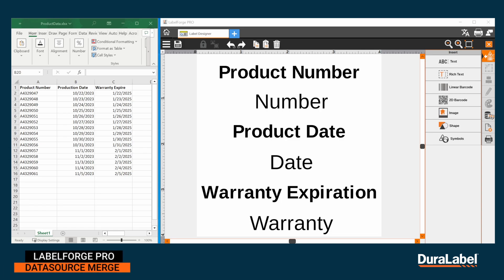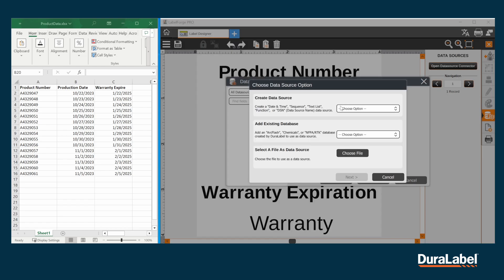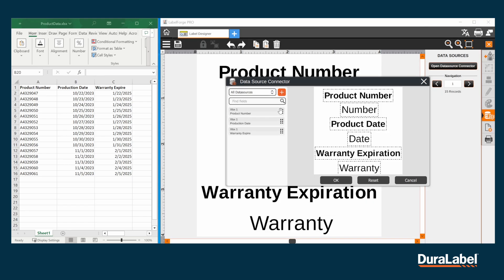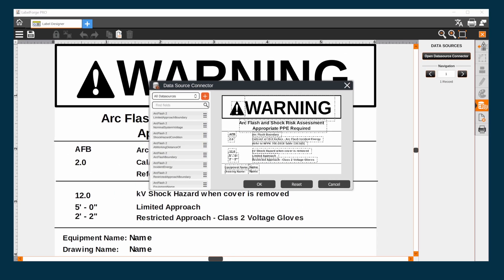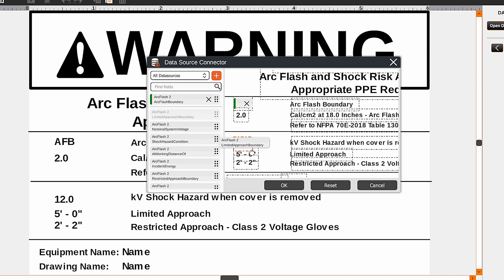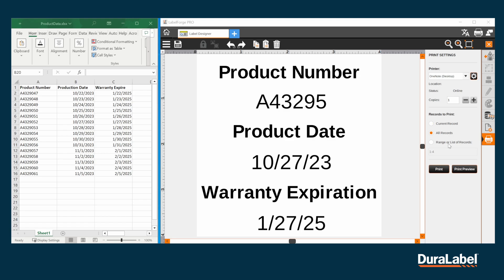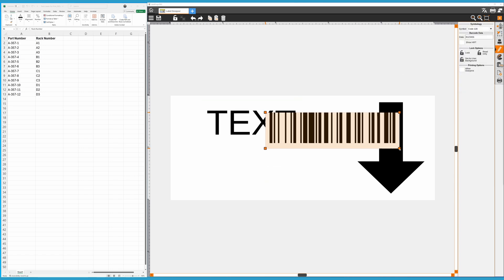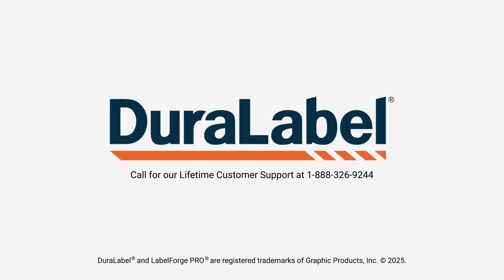Mastering DataSource Merge and Barcoding in LabelForge PRO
In this video, we'll guide you through the step-by-step process of merging data sources and sequenced barcoding in LabelForge PRO, ensuring you create efficient and accurate labels for all your needs. Whether you're a beginner or an experienced user, this tutorial is designed to help you master Data Source Merge and enhance your labeling projects when using our line of Industrial Sign and Label Printers.

As most functions and designs can be done with WiFi or offline. We are using LabelForge PRO on the desktop version to specifically Data Source Merge. Make sure your printer is connected to your laptop or desktop using a USB A to USB B cord.

Timestamps:
0:27 Open Data Source Connector
0:39 Create Data Source
0:44 Choose File
0:49 Available Formats
0:57 Headers
1:09 Drag & Drop Information into Label Designer
1:38 Navigating & Adjusting Smaller Text Boxes
1:46 Arc Flash Module Example
1:50 Adding Existing Arc Flash Module Database
2:00 Arc Flash Boundaries Example
2:22 Print Options (Current Record or All Records)
2:34 Print Options (Range of Records or Individual Record)
2:57 Sequenced Barcode Labels
3:29 Outro

Helpful Links 🔗
DuraLabel Support Number: